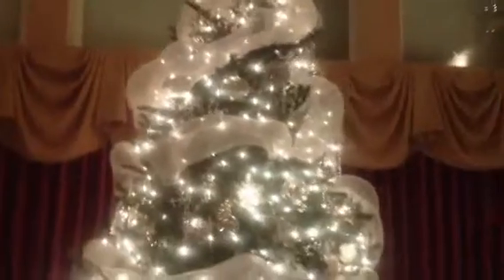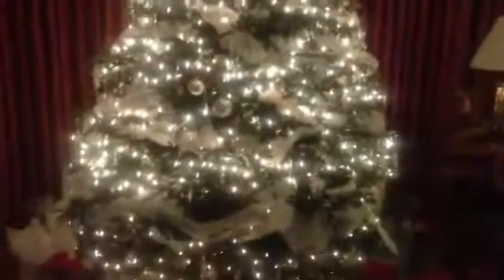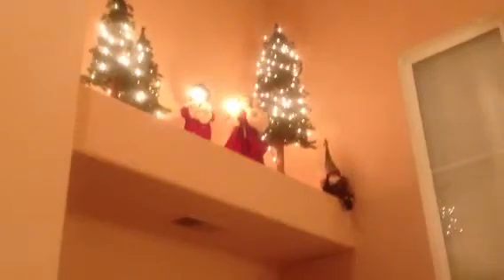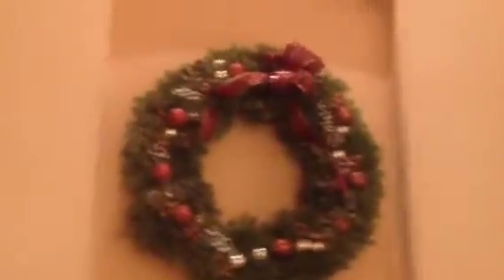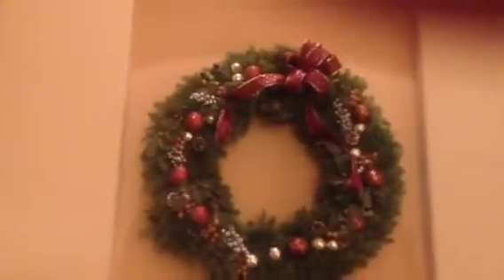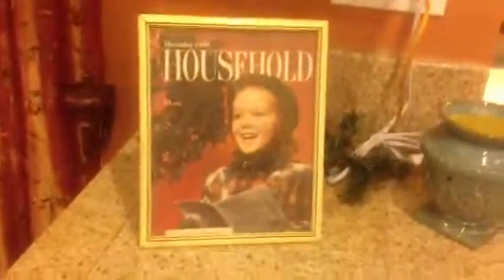Christmas 2013 Part 3